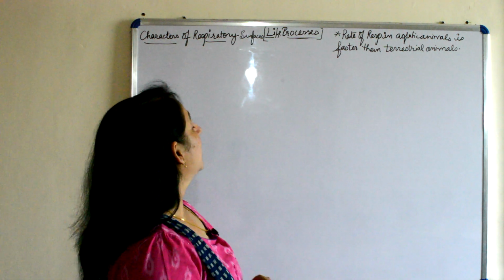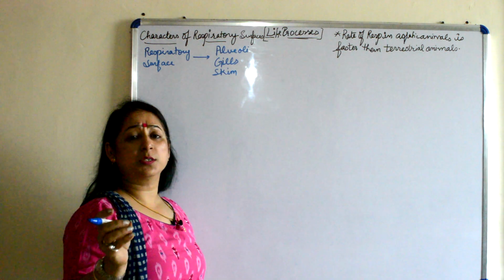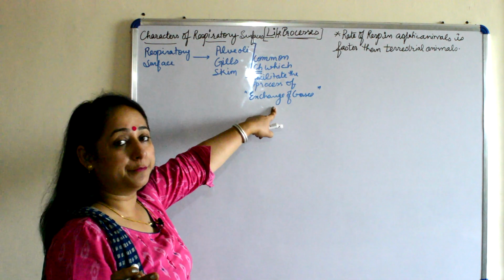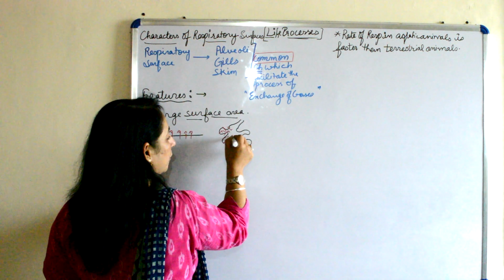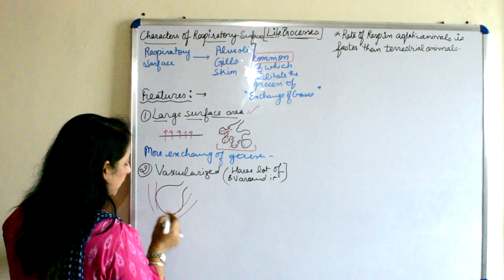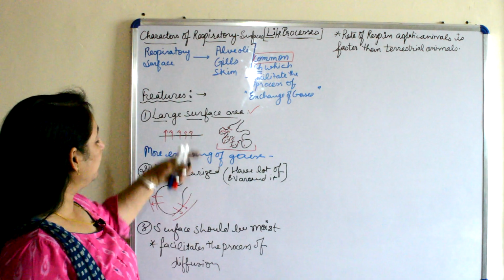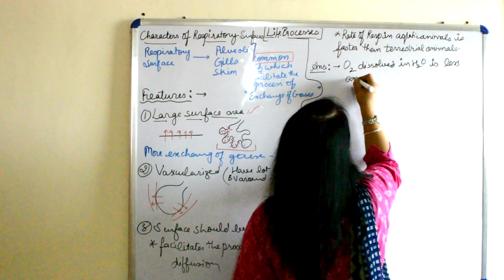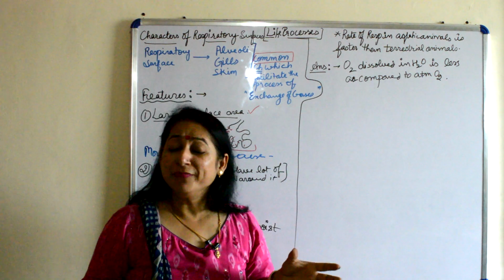Characteristics of respiratory surface || Life Process-Chapter 6 || Grade 10th CBSE || BIENBiology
00:00 Introduction
00:57 Characters of respiratory surfaces
05:33 Rate of respiration is faster in aquatic animals